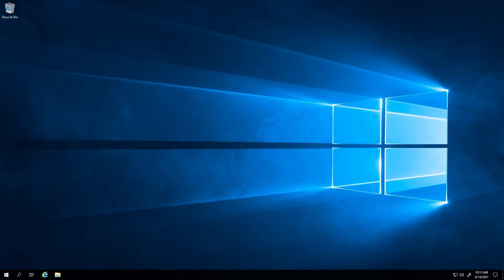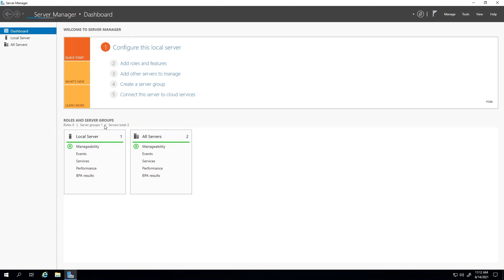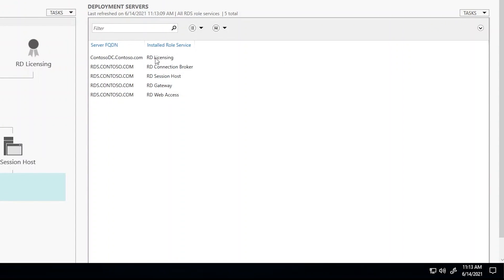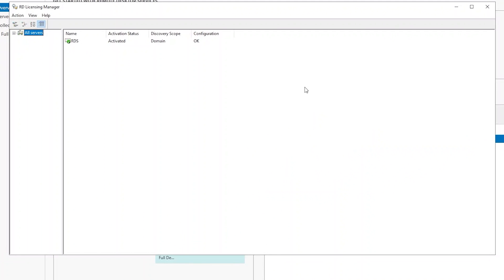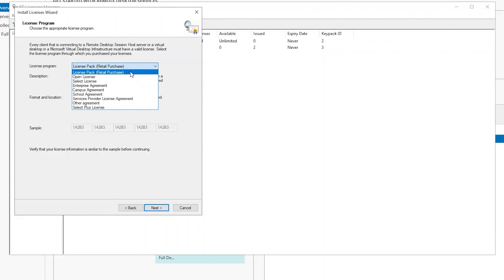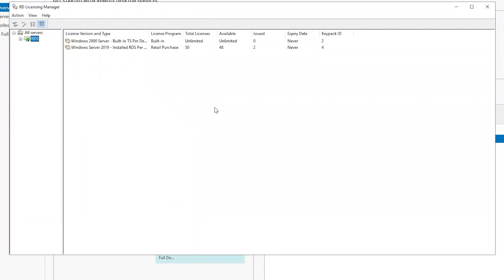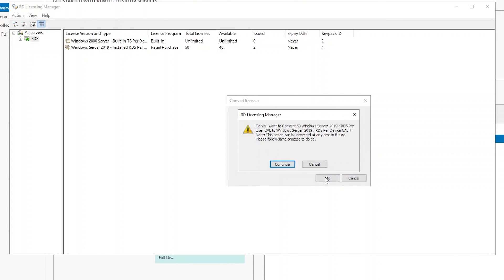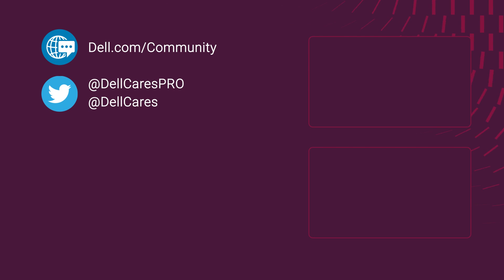How to Install and Convert Remote Desktop Services (RDS) Client Access Licenses (CALs)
Windows Remote Desktop client access licenses (RD CALs) are available in two types: Per User and Per Device. This article shows how to install RD CALs on a license server and convert them from one type to the other.